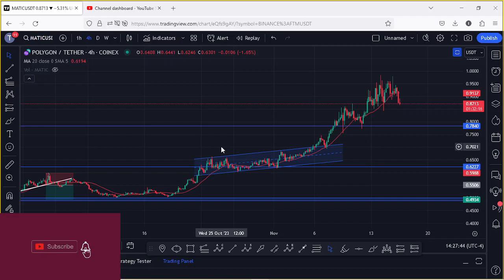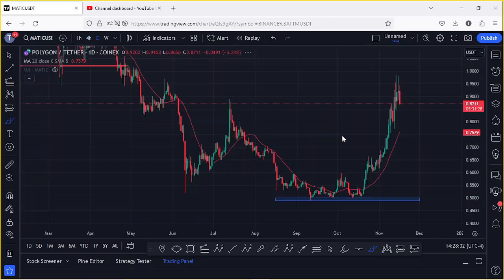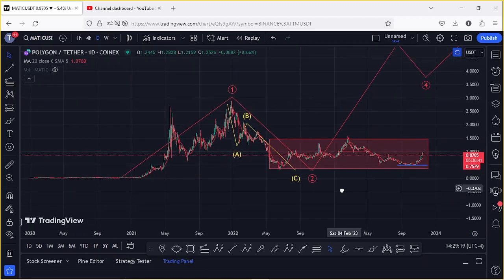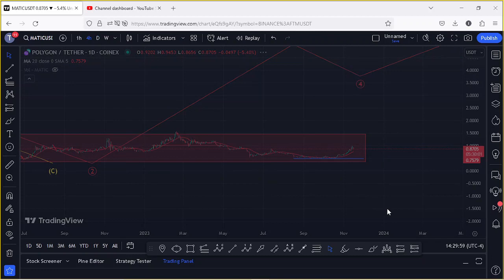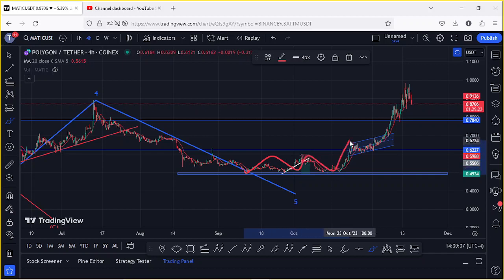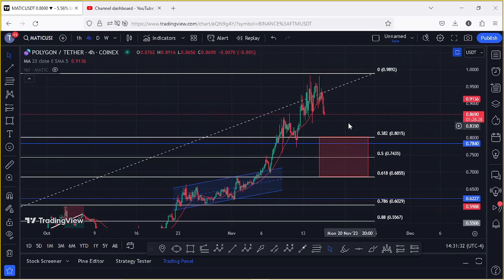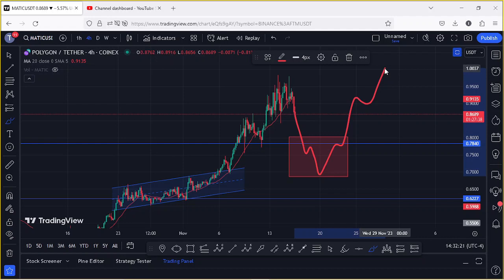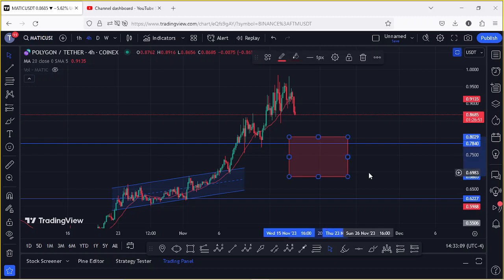🚨POLYGON MATIC HOLDERS ACT NOW OR REGRET THIS MOVE